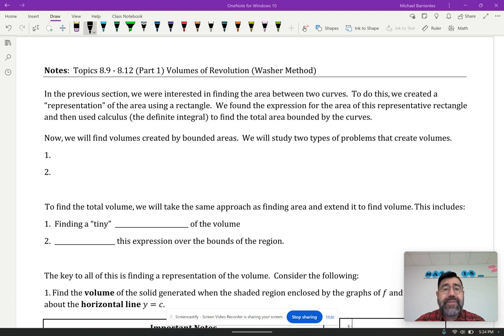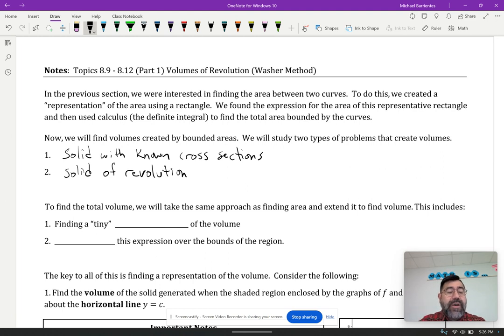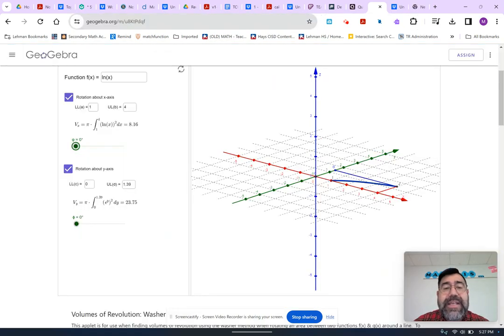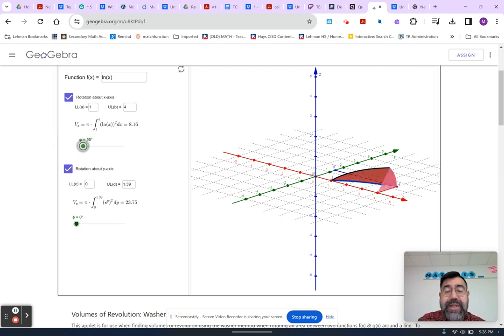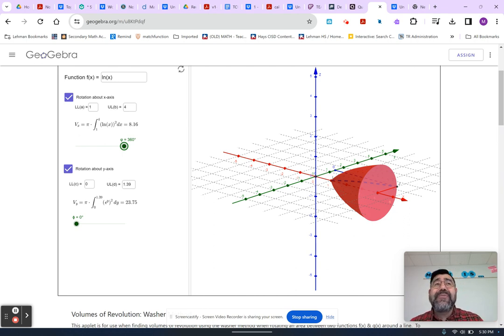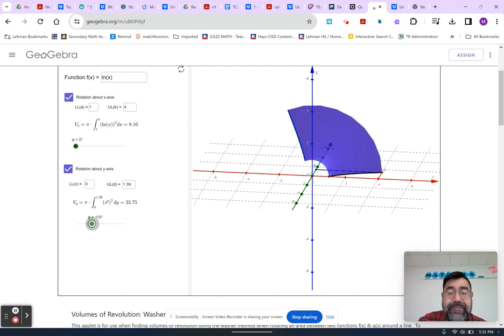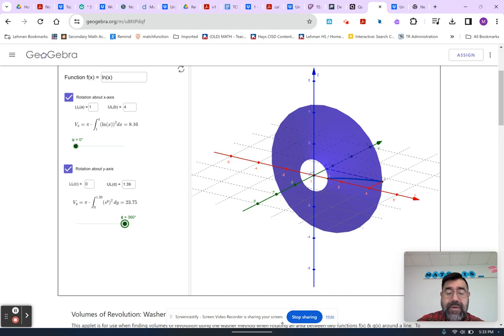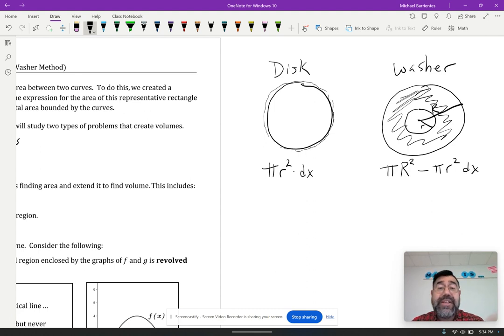Unit 8: 8.9-8.12 Volumes of Solids of Revolutionv Video 1